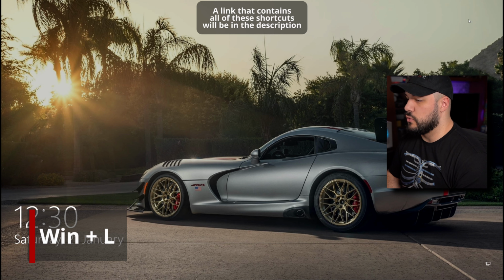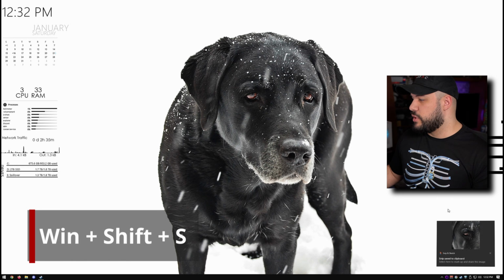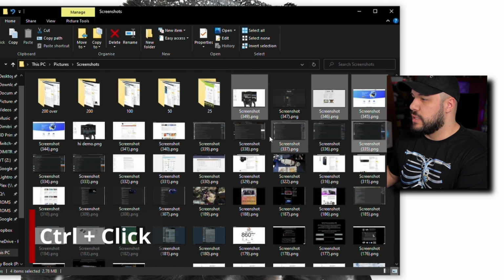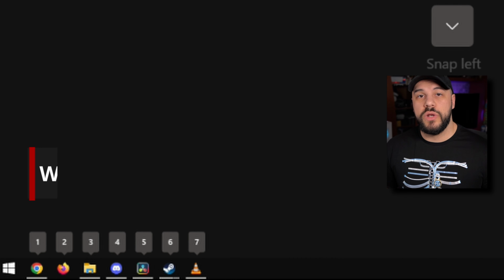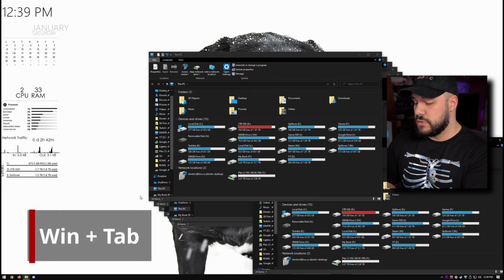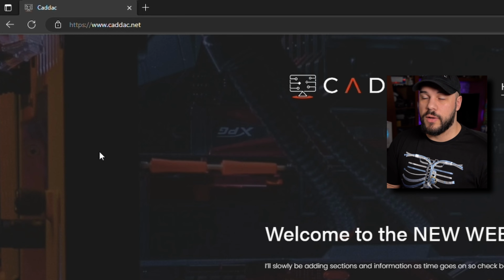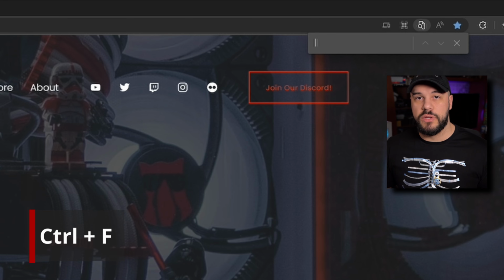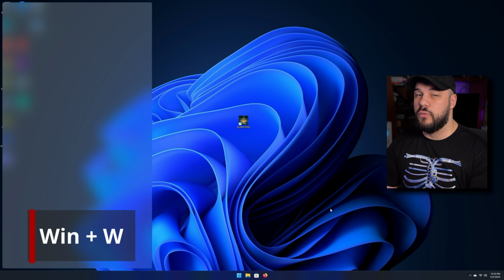My 50 FAVOURITE WINDOWS SHORTCUTS! Windows 10 & 11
I've made a few Windows Shortcut videos in the past and it was recommended to consolidate that all into a much quicker and complete list!

Love you!